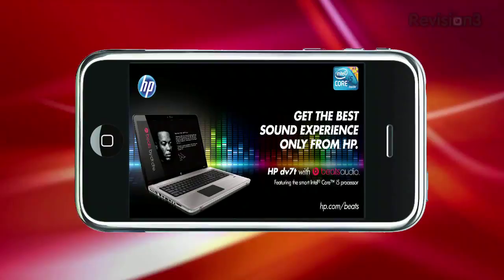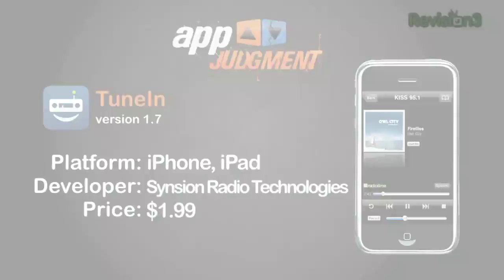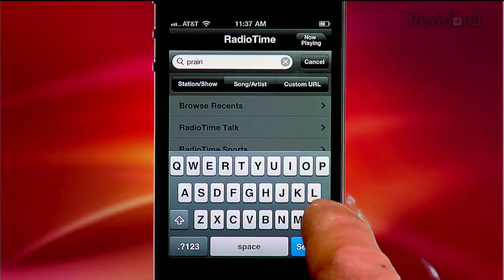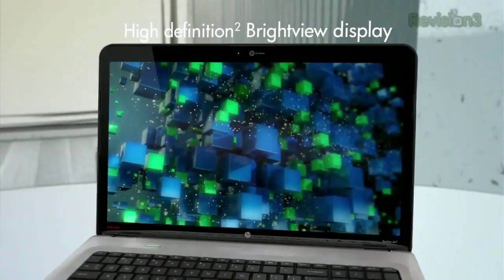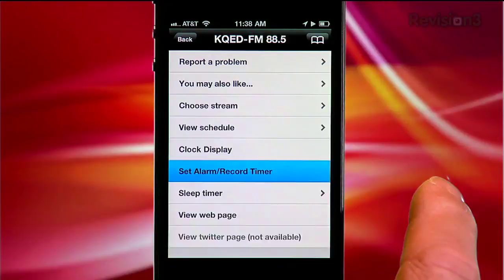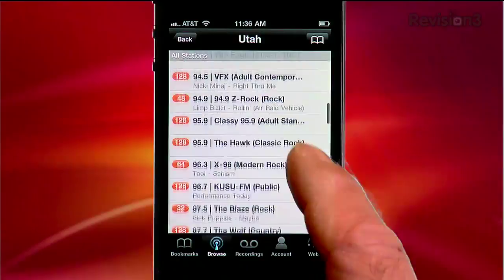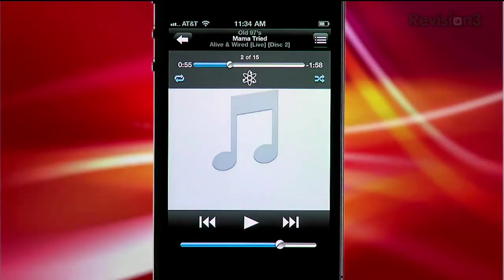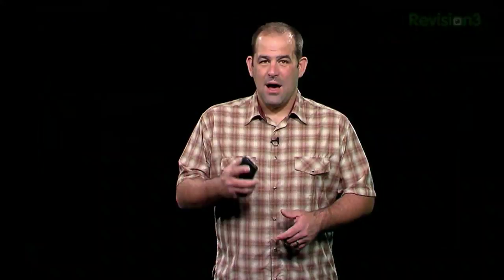The Best Radio App For the iPhone! - AppJudgment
TuneIn Radio:  The ultimate way to bring radio stations to your iPhone or iPad!